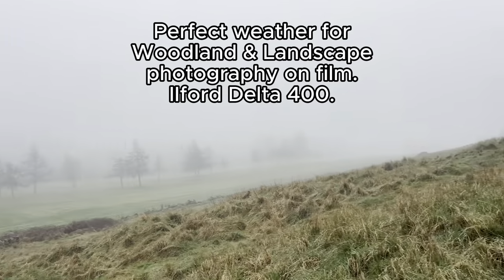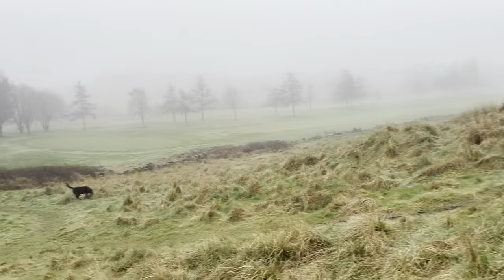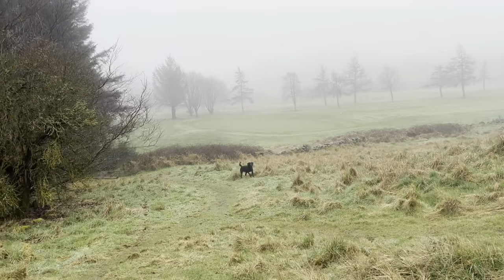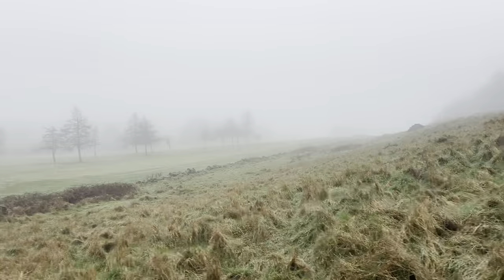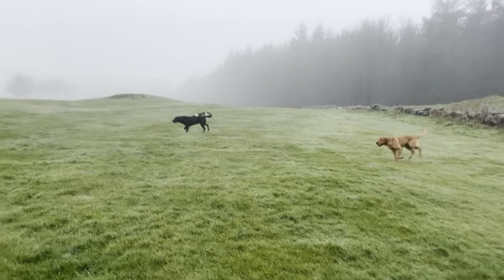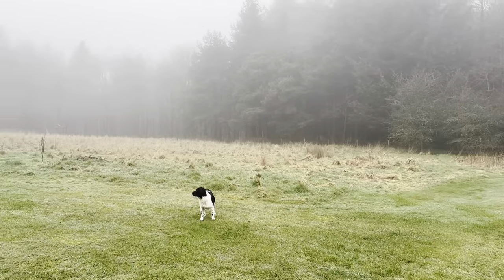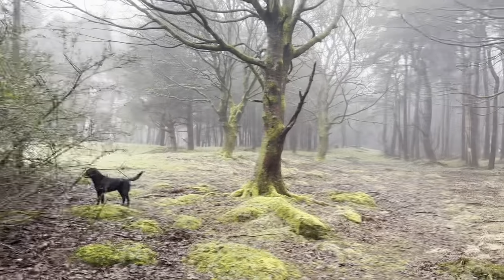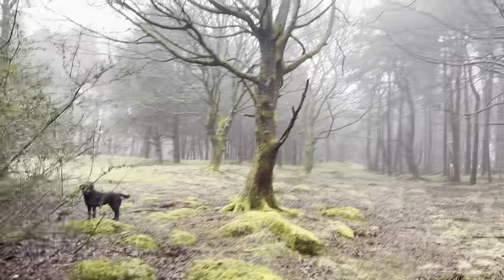Misty Woodland Film Photography with Ilford Delta 400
Analogue in the Landscape, Ilford Delta 400
Perfect grimy weather to use black and white film ! Local woodland shots, stay until after I say goodbye, more shots afterwards.